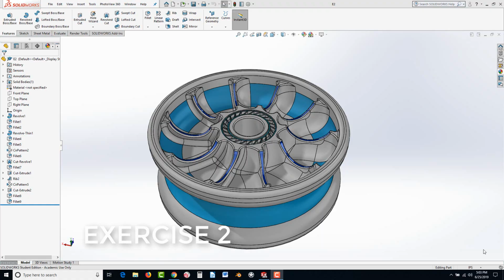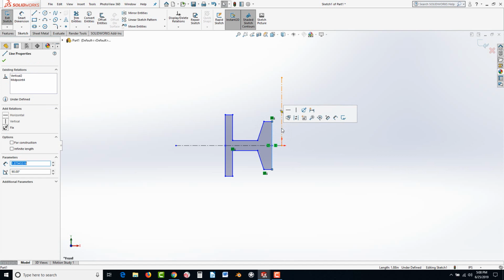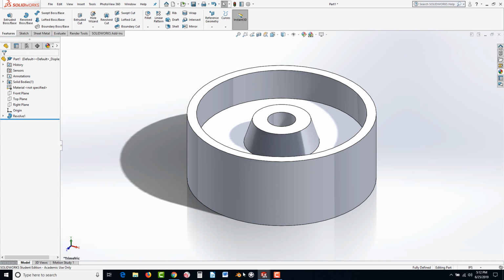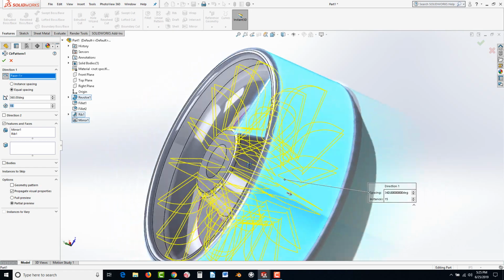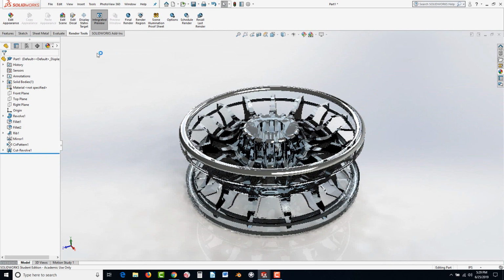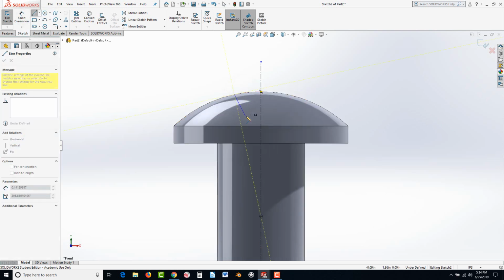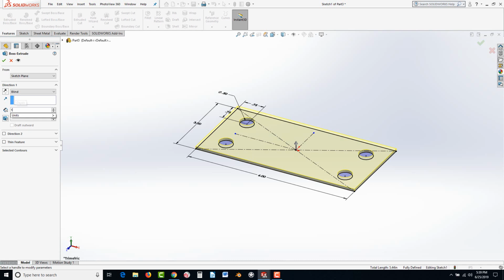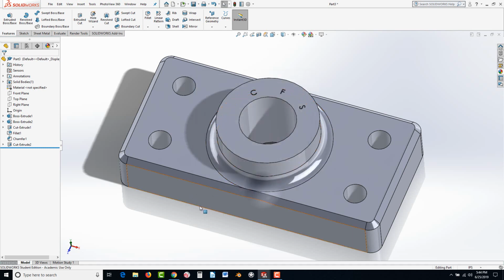E2 SolidWorks 2019 - Basic Modeling 2 Tutorial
Exercise 2 - Introduction to SolidWorks 2019. Sketch and feature mirror, Revolve, Fillet, Rib feature, Shell, Circular patterns, Photoview.